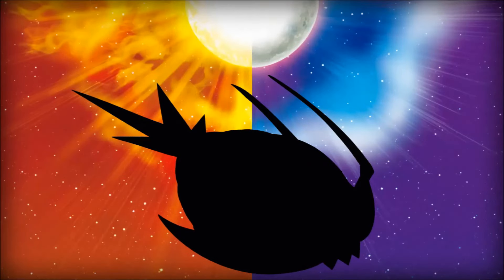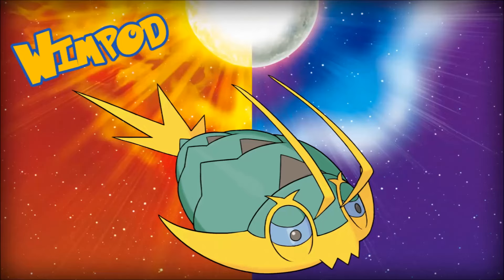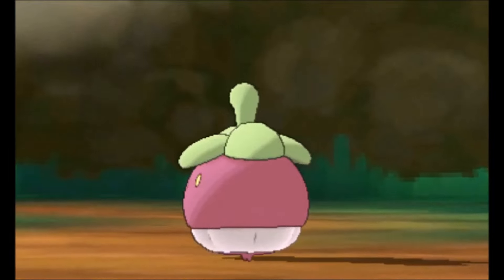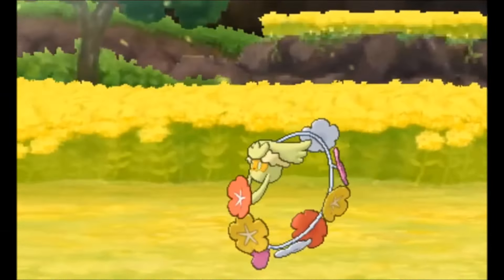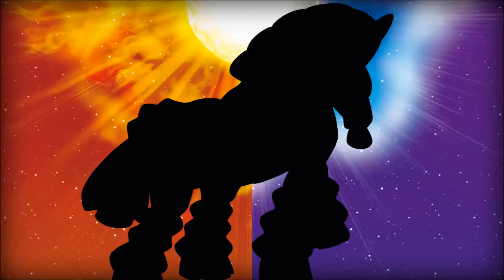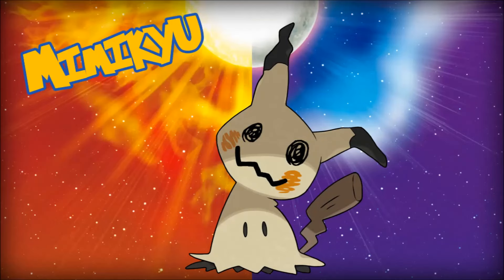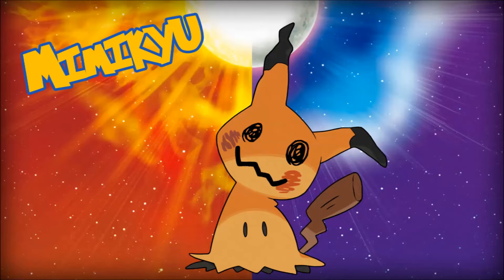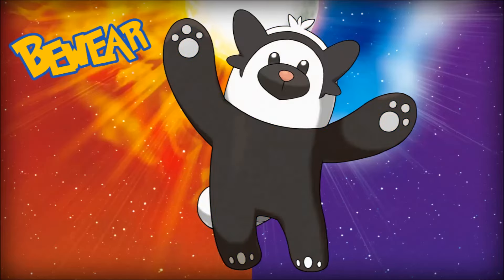Pokemon Sun and Moon Shiny Speculation - Shiny Mimikyu, Shiny Bewear, Shiny Wimpod and more!